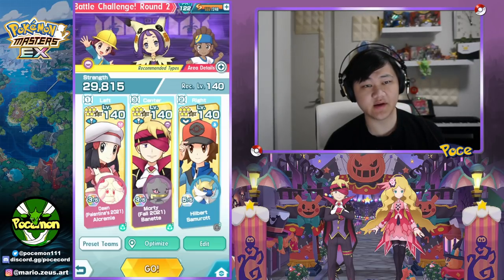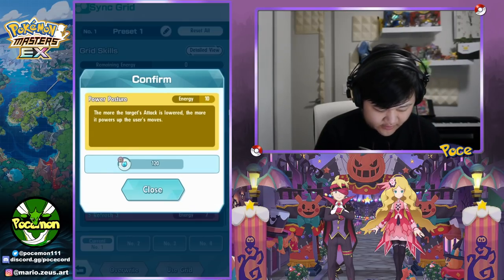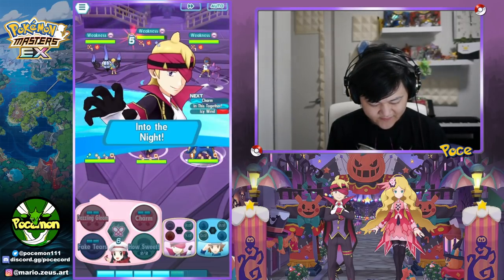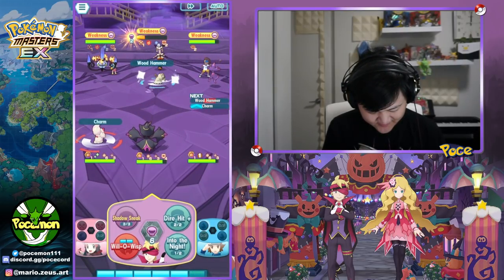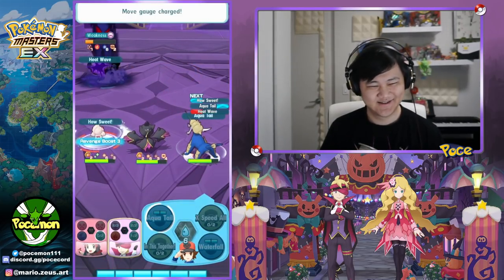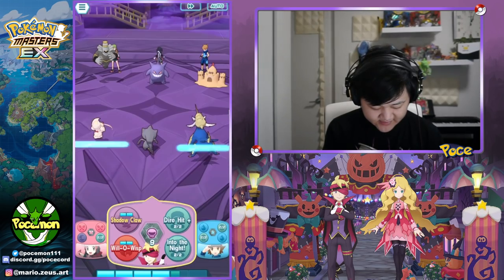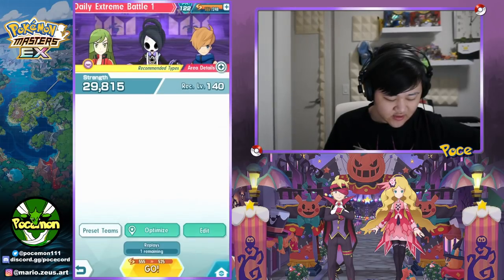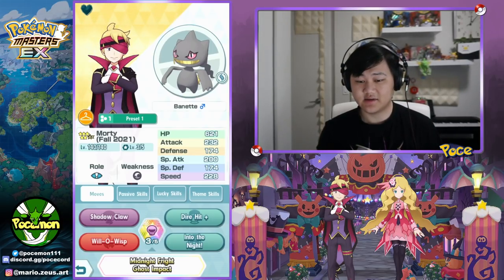Super Solid Ghost Nuker! 3/5 Fall Morty & Mega Banette Showcase! | Pokemon Masters EX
Video Title: Super Solid Ghost Nuker! 3/5 Fall Morty & Mega Banette Showcase! | Pokemon Masters EX

Showcasing a 3/5 Fall 2021 Halloween Morty & Mega Banette in Pokemon Masters EX!